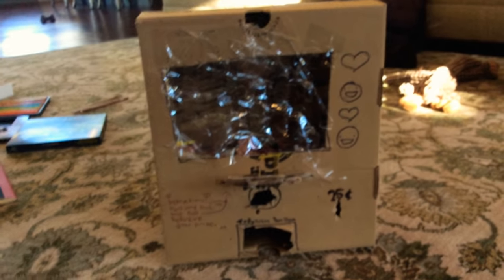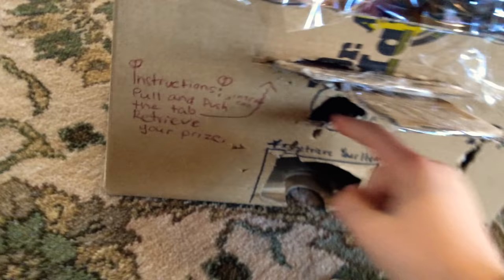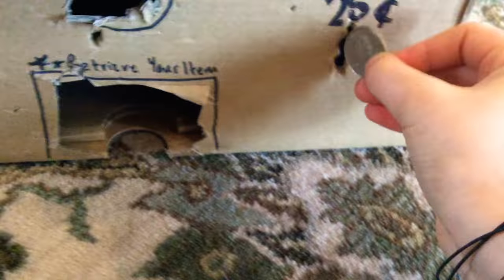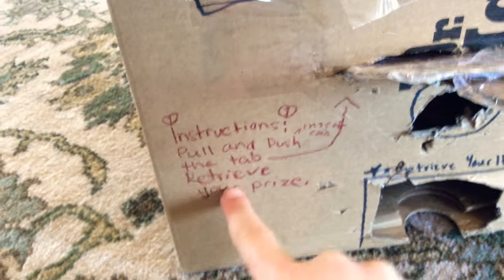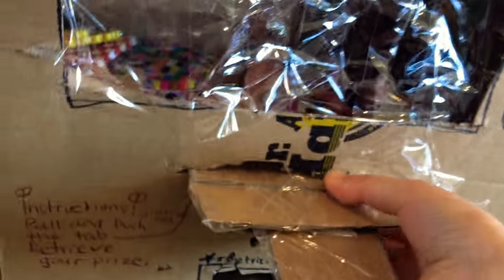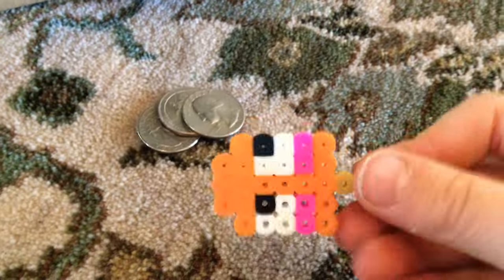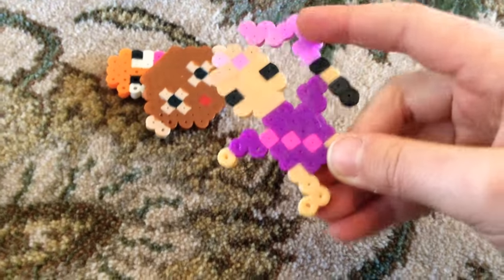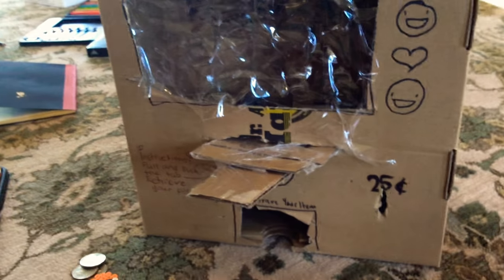My Fuse Bead Vending Machine (SO MANY CREATIONS IN THERE!!)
Cool machine that dispenses fuse bead creations VIDEO FOR AGES 3-12